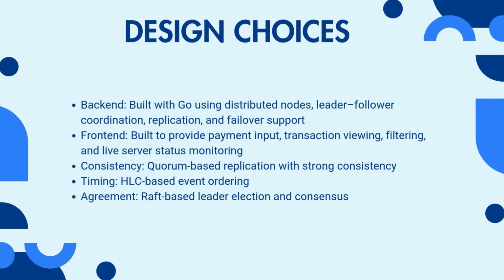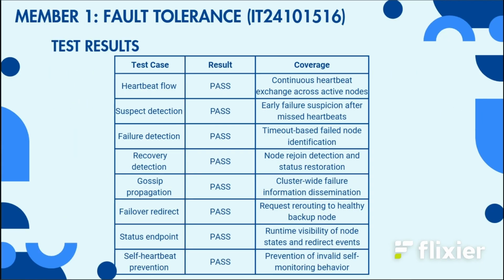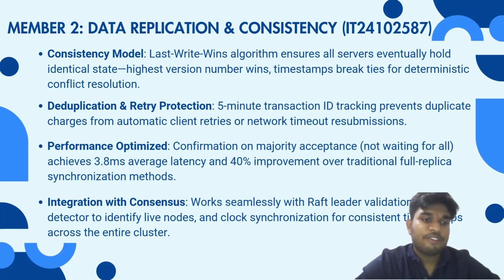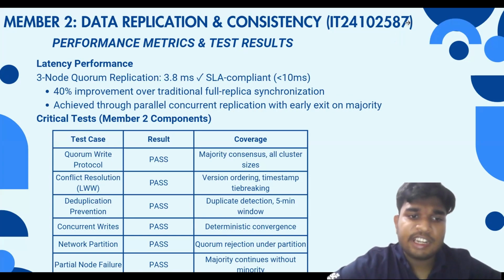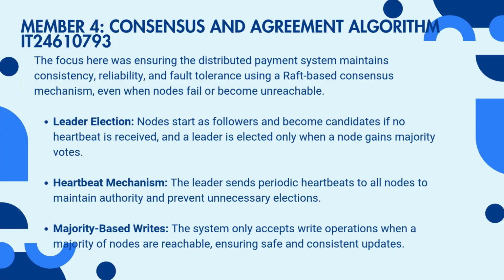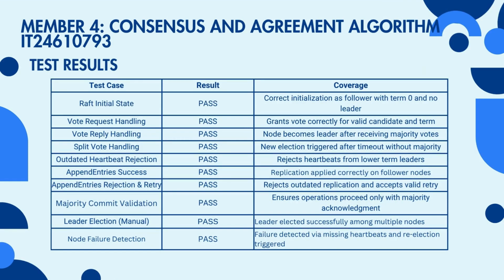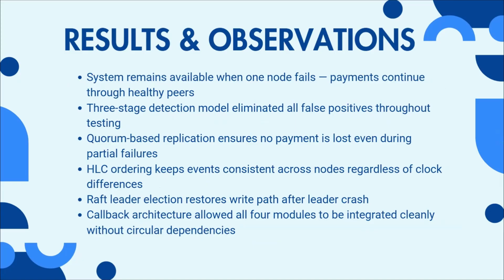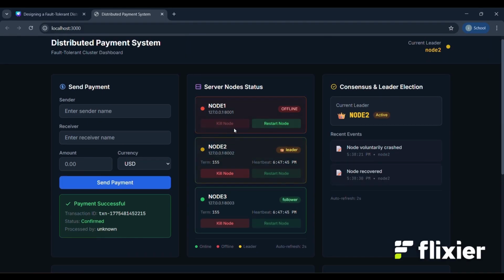Distributed Real-Time Payment System | Group 18 Project Presentation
Welcome to the final project presentation for Group 18. This video details the design, architecture, and evaluation of a Distributed Real-Time Payment System. Our system is engineered to handle financial transactions across multiple nodes, ensuring high availability and data integrity even in the event of partial network or node failures.

Project Members (Group 18):
Wickramasinghe G.K.D.K - IT24101516
Wijesinghe K - IT24102587
Yavindi M.D.C - IT24101636
Perera K.K.T.L - IT24610793